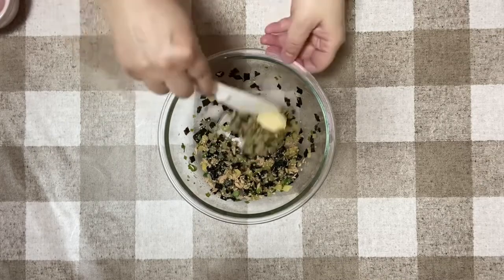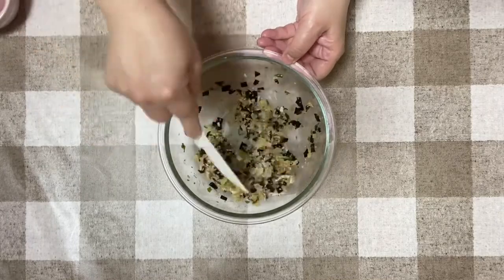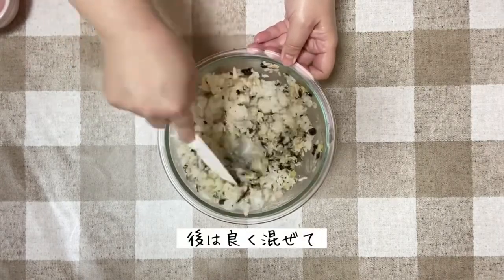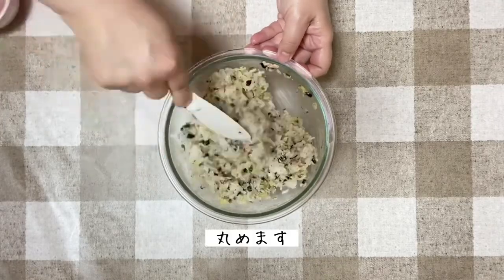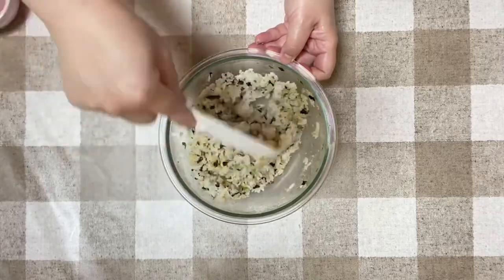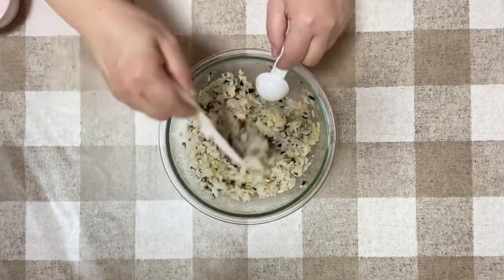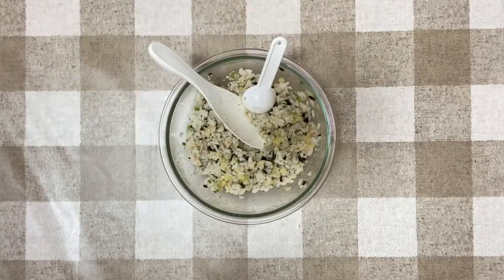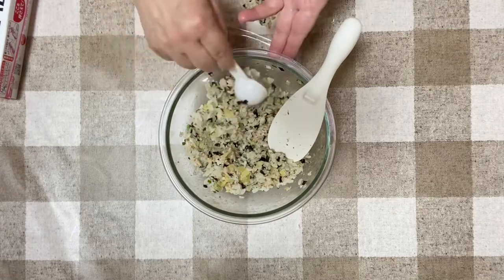病みつき韓国レシピ／おにぎり／チュモクパプ／チュモッパ／ライスボール簡単材料混ぜるだけ／おにぎらず1836